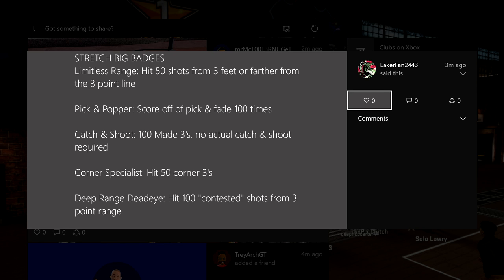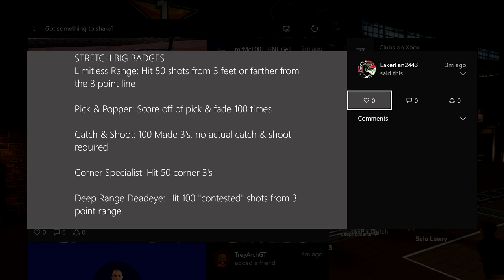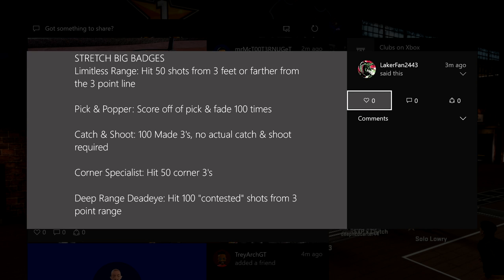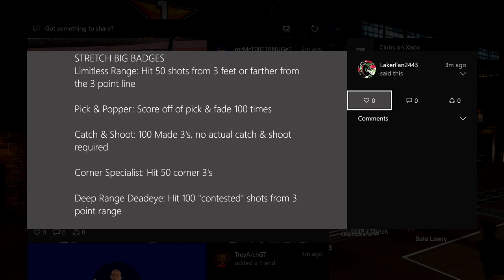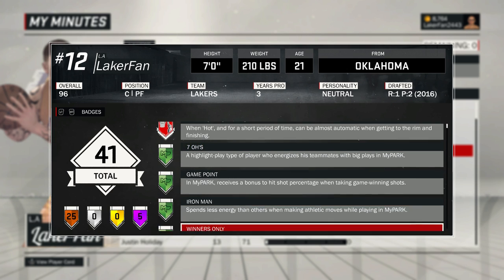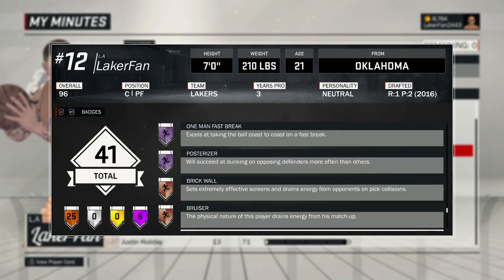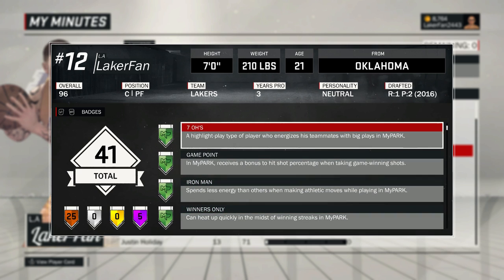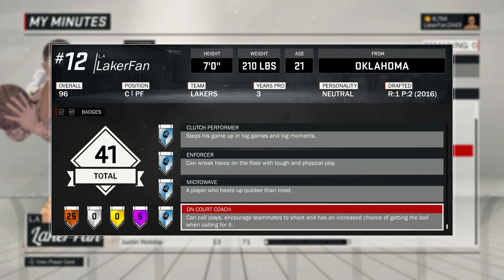HOW TO GET ALL OF THE STRETCH BIG HALL OF FAME BADGES IN NBA2K17!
SHARE WITH FRIENDS :)

To give you some idea on who I am as a person, I prefer Hip Hop music, such as J Cole, Big Sean, Kanye West, B.o.B, Logic, and Drake.

I'm a HUGE professional sports fan, Vikings & Lakers in particular.

My Goals and Aspirations: I currently don't work any real jobs or go to any universities, I'm 18 and just graduated high school, just a young dude pursuing making a living off playing video games... LOL.
But I surely do have aspirations of making it big on YouTube and/or Twitch, so if you play 2k... Just keep your eyes peeled for me and my channel.

Content you can expect to see from me: Mypark Mixtapes, MyPark Gameplays, Badge Tutorials, MyGM/MyLeague Rebuilds, LiveStreams, Challenge Vides... Too many to deatial, lol.

But anyway, thank you for reading the description, just remember... I have intentions on being great. So either join the movement, or be against it. Cause i'm going to make it big one day.

-LakerFan2443